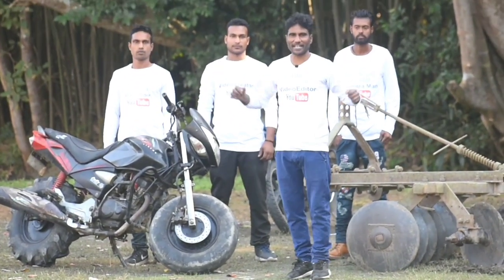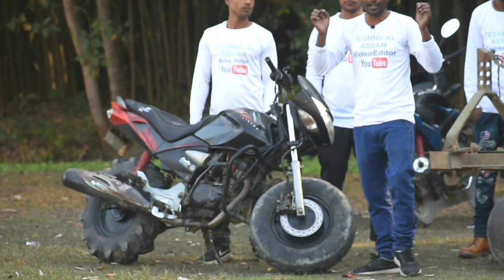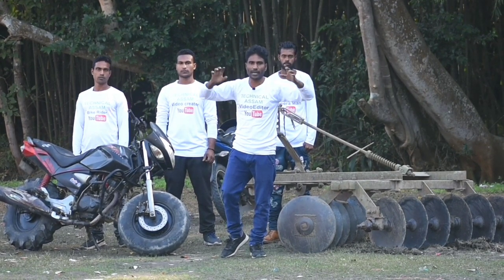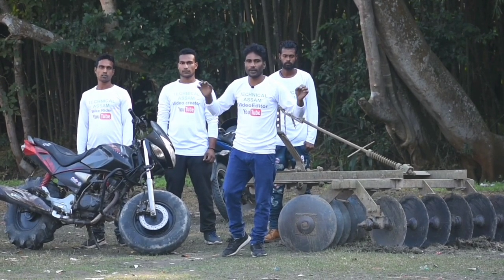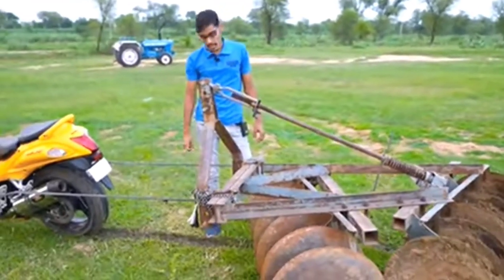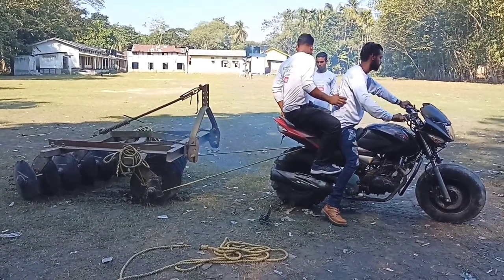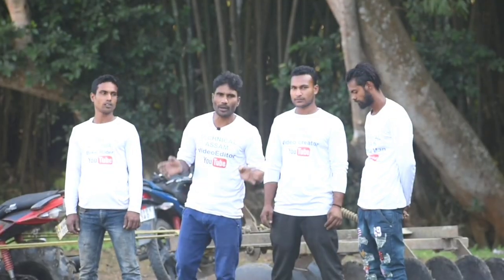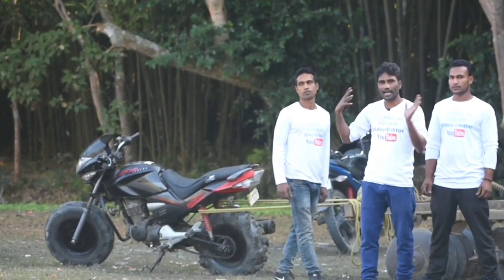can we carrying tractors harrow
this video is only for entertainment and educational purpose

please don't try it

CBZ exterm modified

bike modified

bike wheels modified

video creator

Washim Akram and ramjan Ali

help on this video

Runa workshop, Biswakarma engineering
and technical Assam all members

help on video editing Jayanta blog's